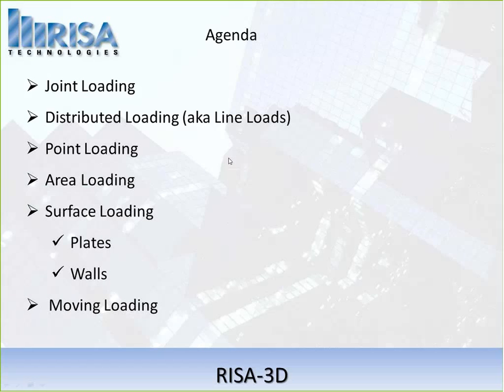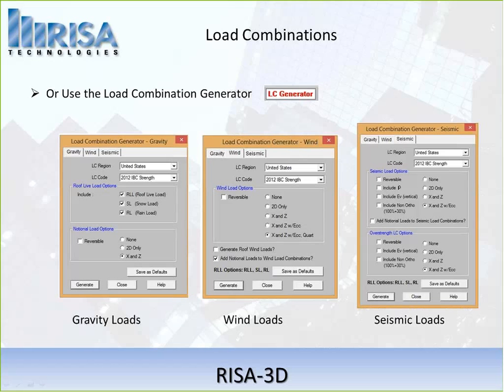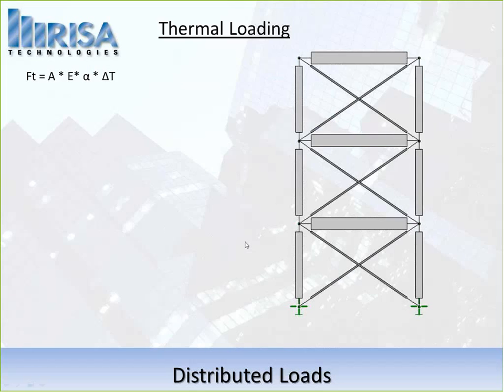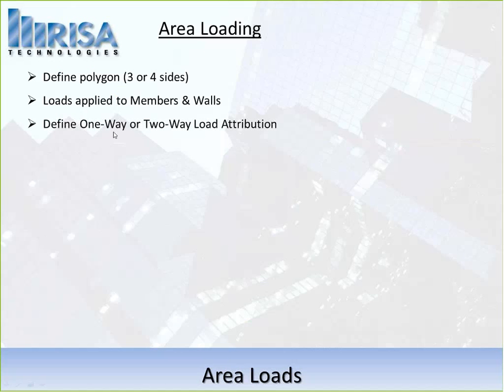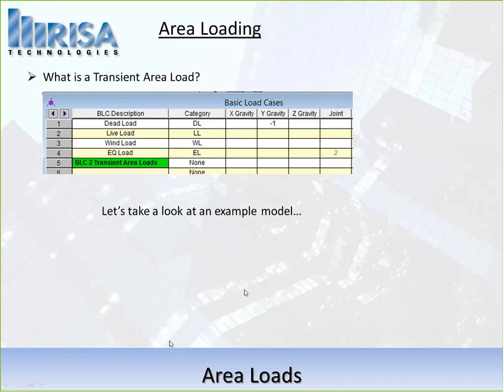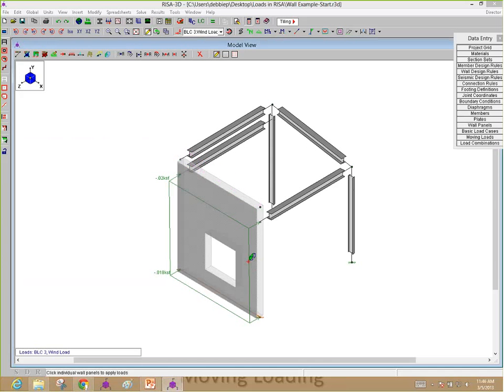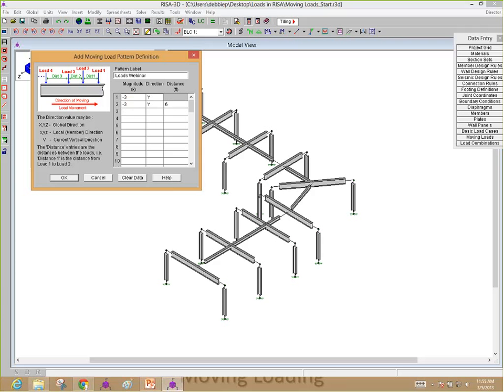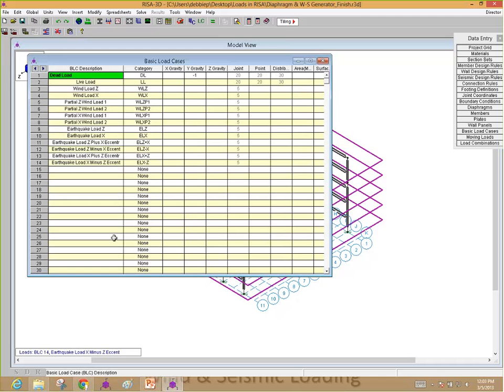Loading in RISA-3D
Learn about all of the different types of loads in RISA-3D and how to apply them. This webinar will review all of the different loading options, Basic Load Cases, and Load Combinations. Special attention will be paid to more advanced options such as projected loads, moving loads, thermal loads, and area loads.